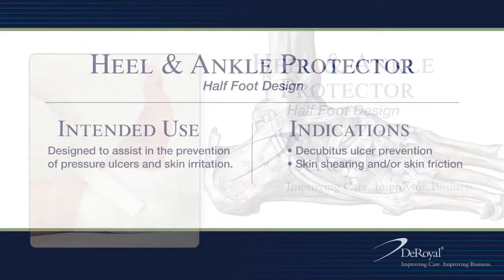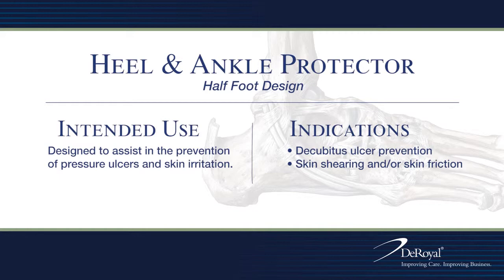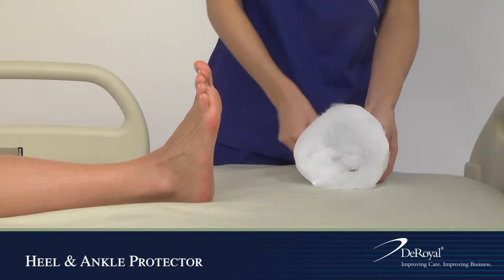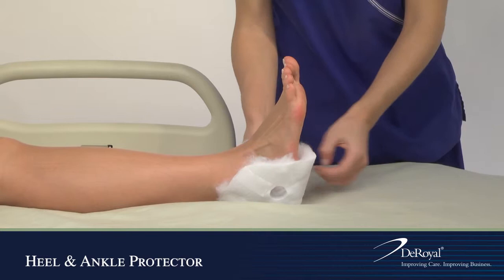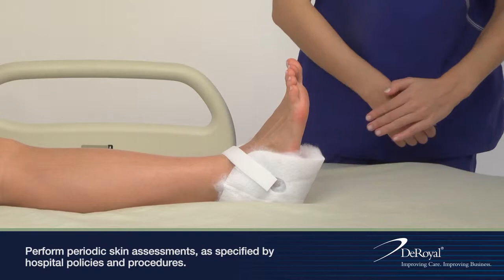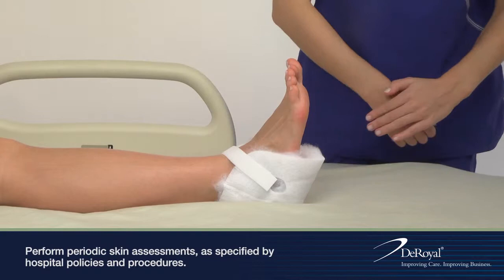Heel & Ankle Protector, half foot design